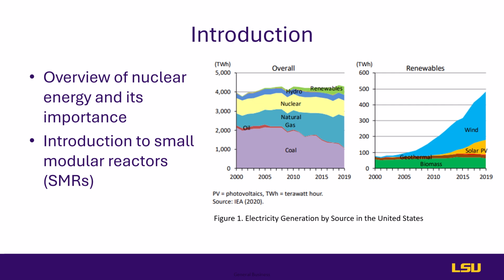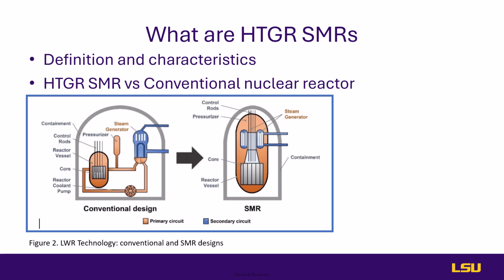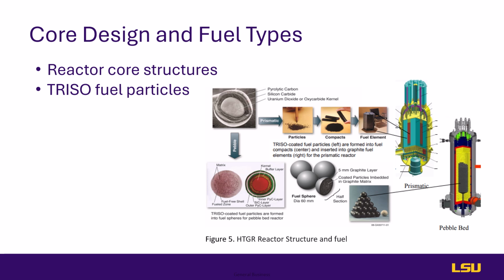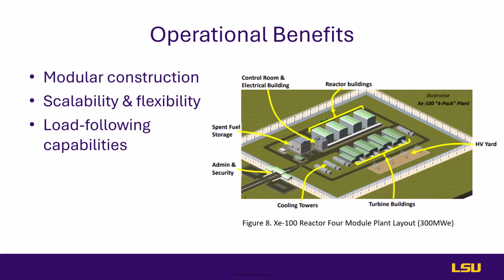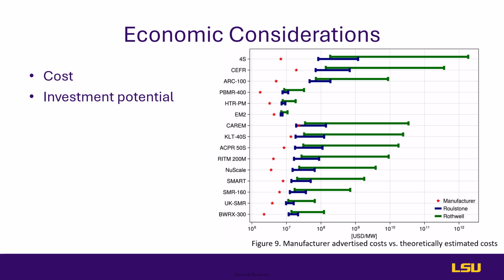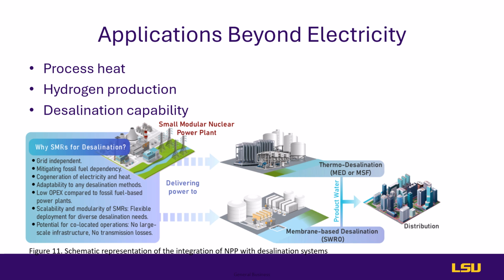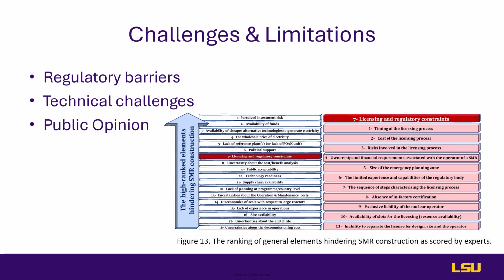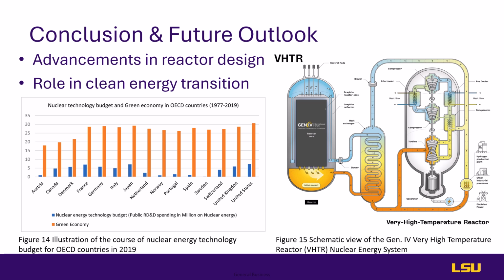HTGRs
High-temperature gas-cooled small modular reactors